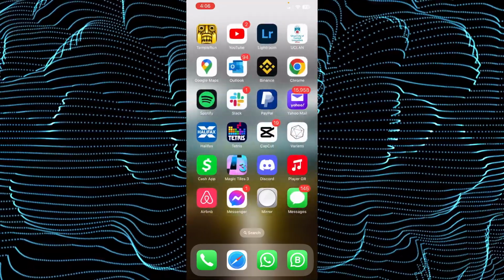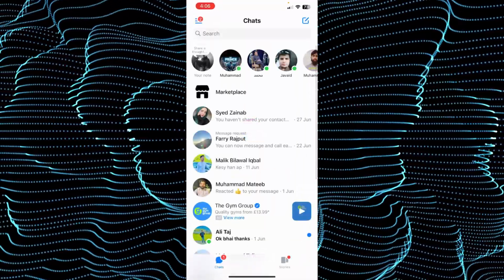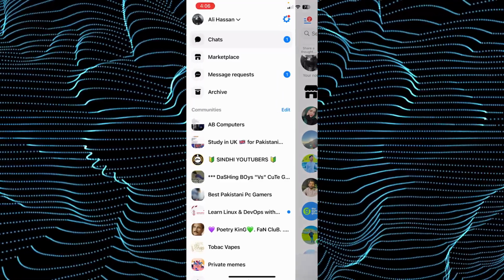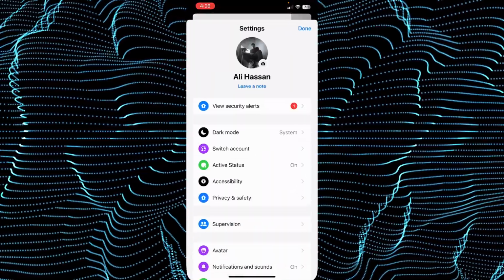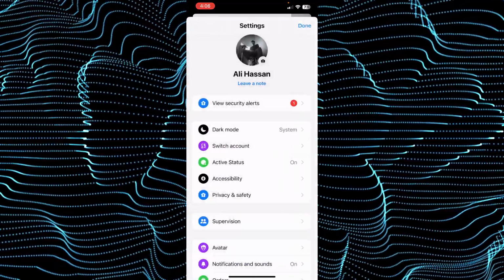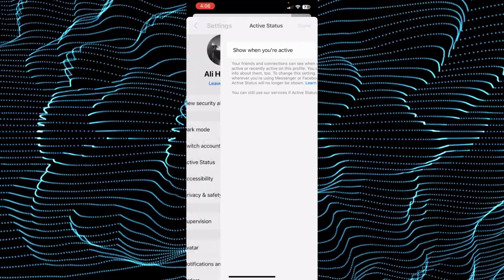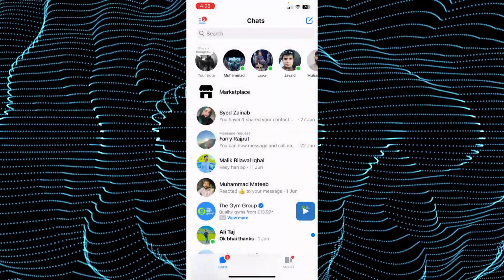How To Fix Calls And People Option Not Showing On Messenger (2024) - FULL GUIDE!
In this video I will show you how to fix calls and people option not showing on messenger